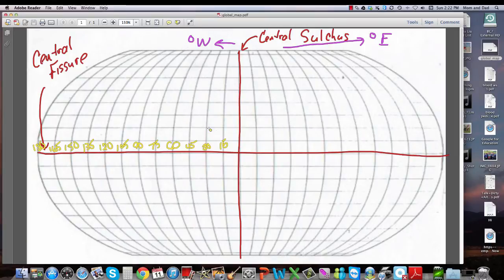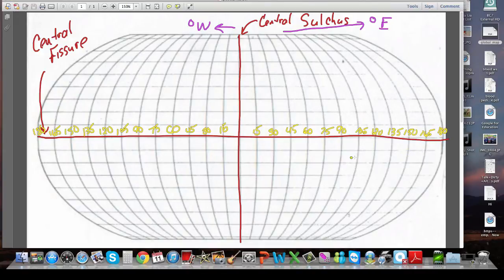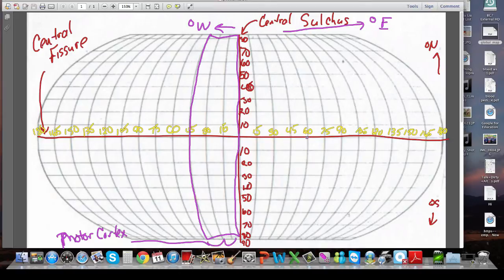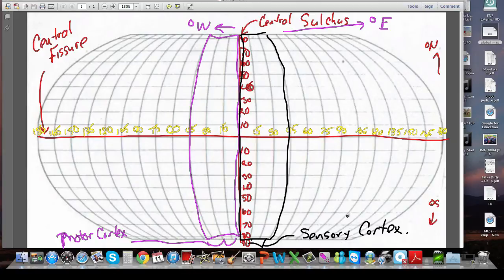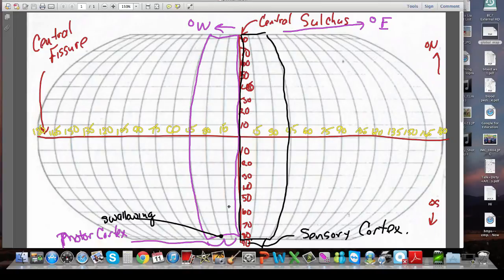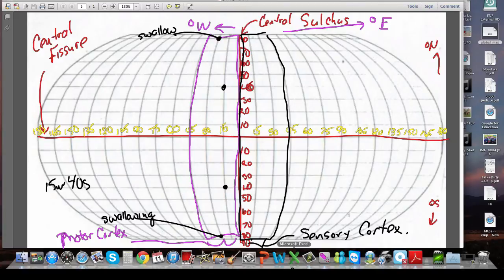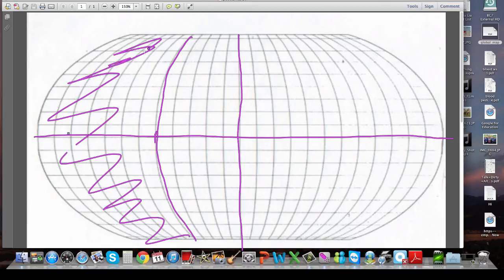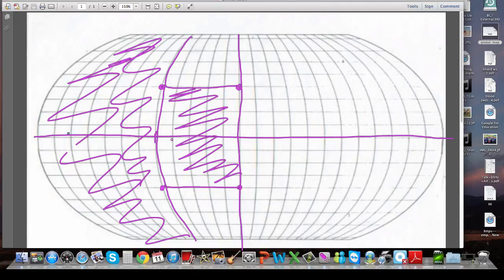global brains tutorial